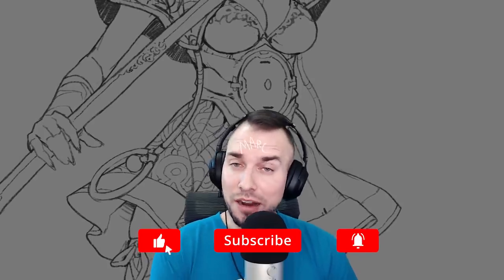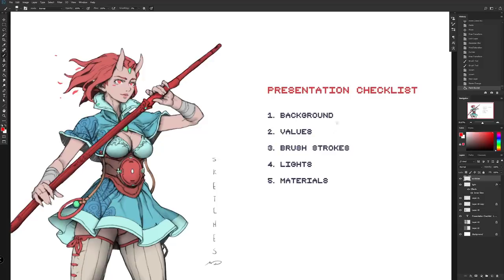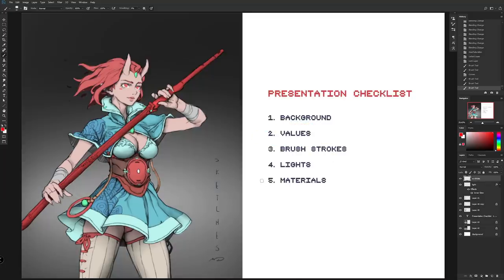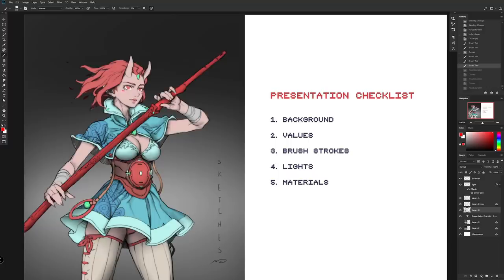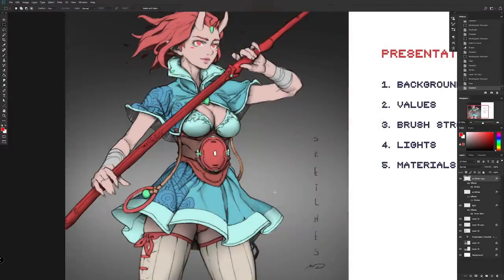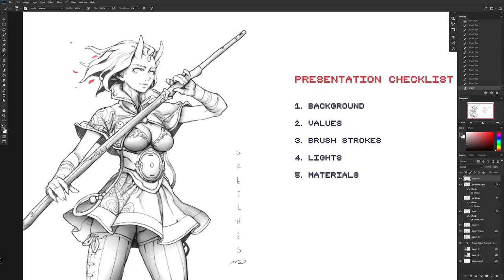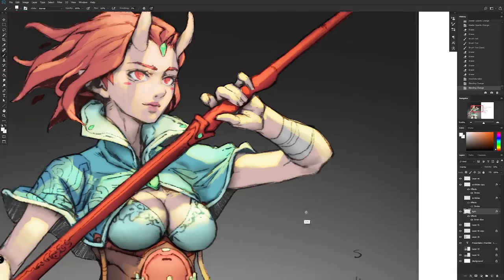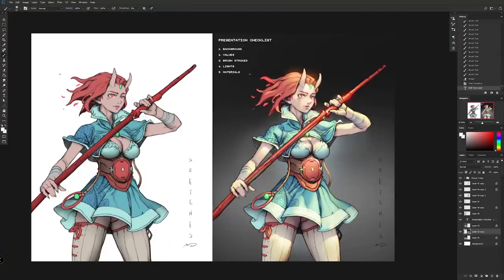HOW TO MAKE YOUR ART LOOK PROFESSIONAL (when it isn’t)